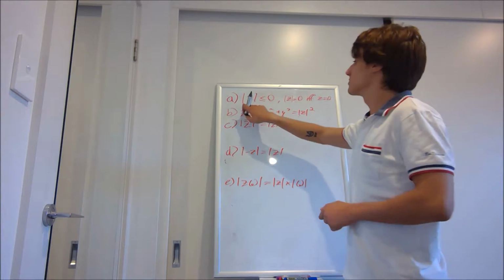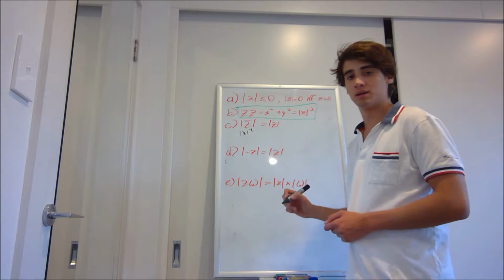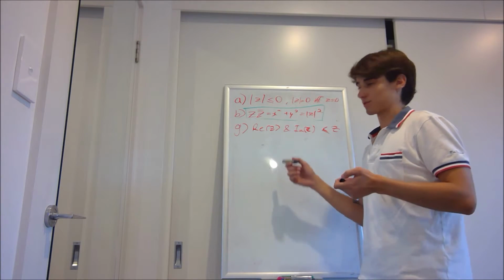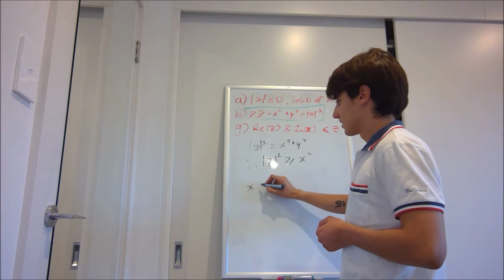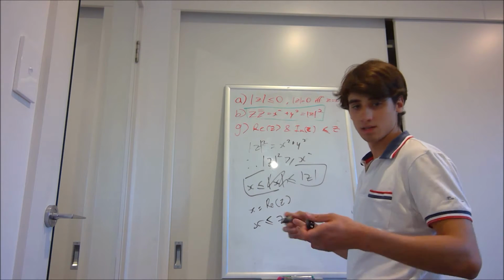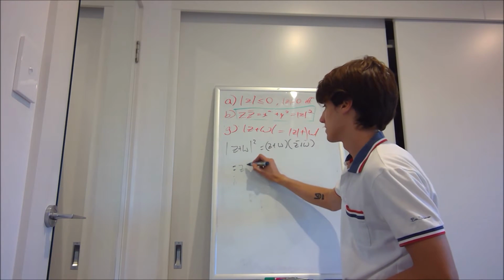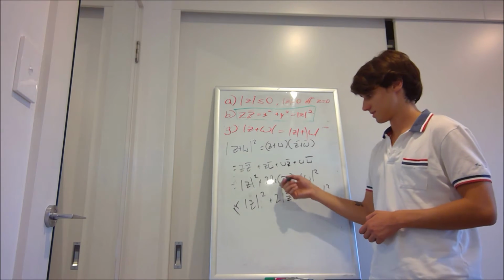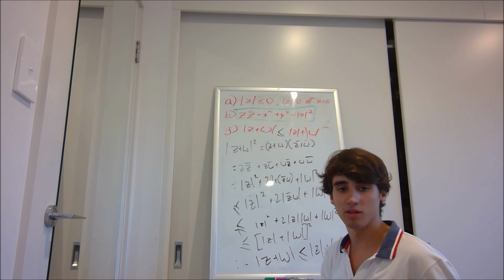MATH132 - Complex Proofs